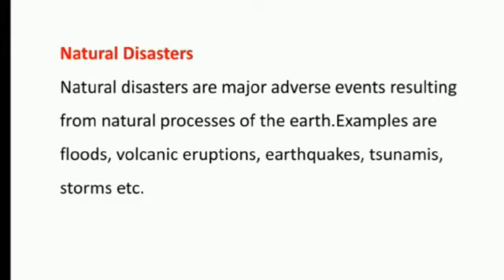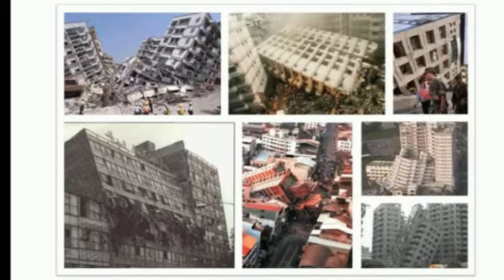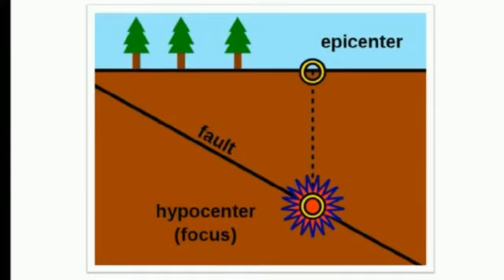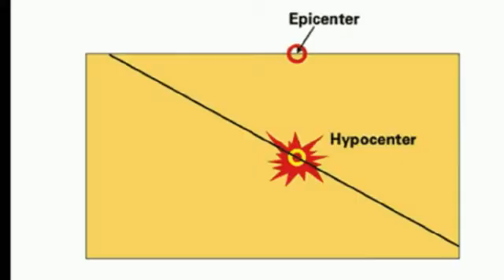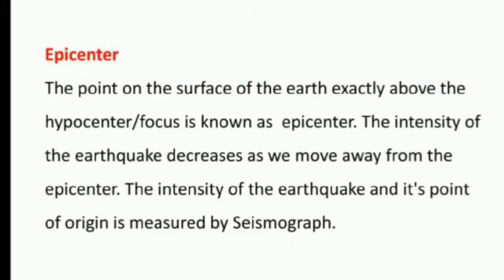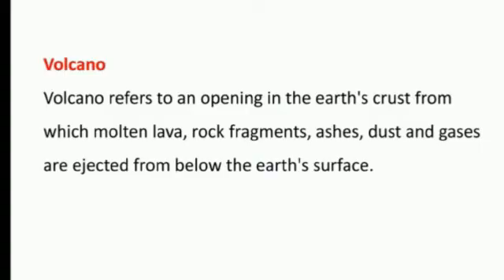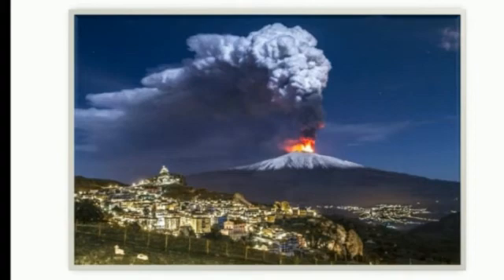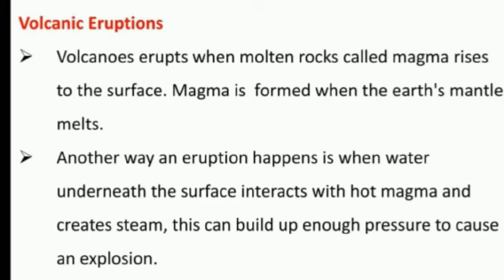Std 8 - Social Science - Ch 5 - Session 1